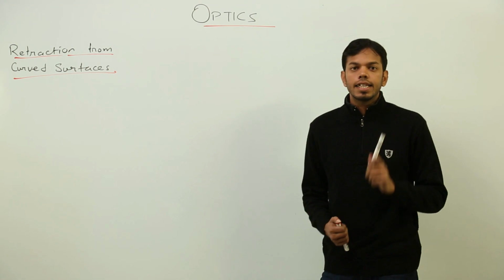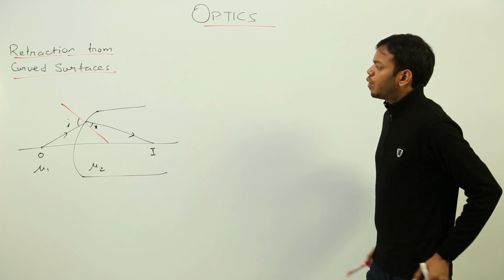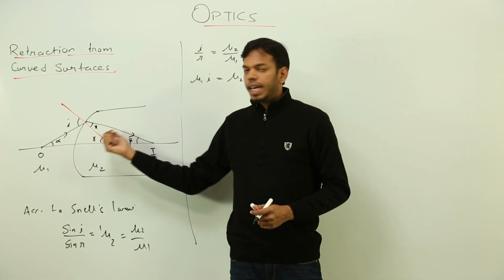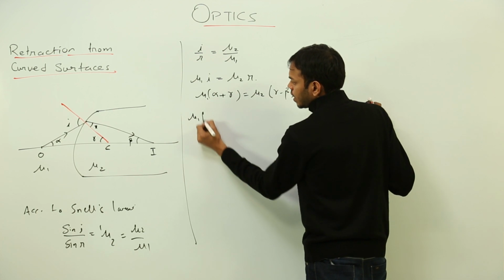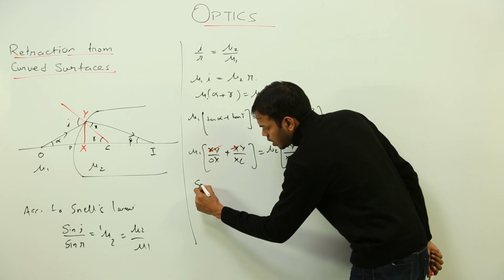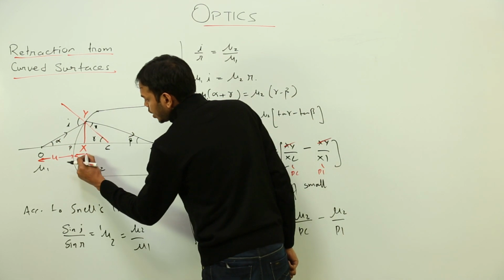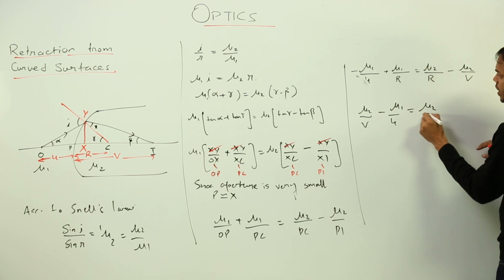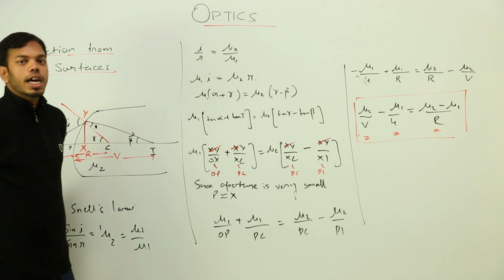Best Free Lecture l Class 12th I Physics I CBSE I Chapter 7 I Optics l L13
TeachingBharat.com presents its full range of professionally developed CBSE Class 12 Physics LecturePhysics is easy when taught by right teacher, learn from the best, Teachers at TeachigBharat are familiar with this art because they are masters of their subjects.
Optics Class 12 Physics chapter 7 has been explained in this course and each and every minute detail has been covered so that students have a thorough understanding and can deal with any question based on this topic.
s
Chapter 7, Optics 14